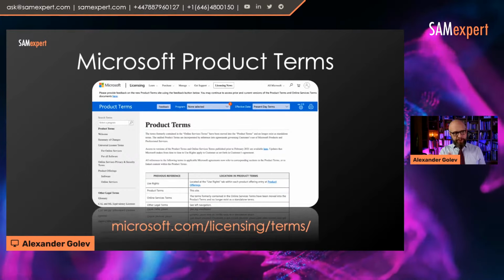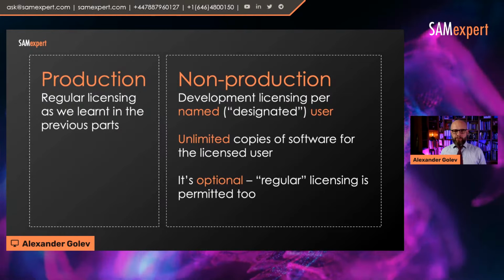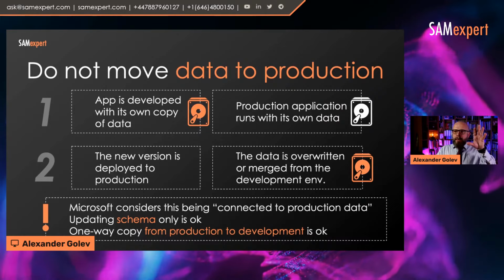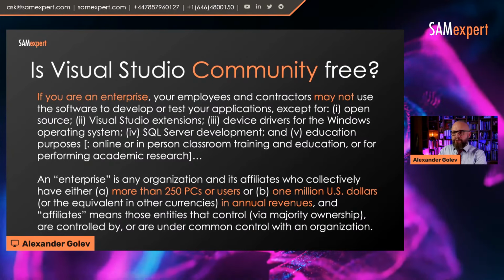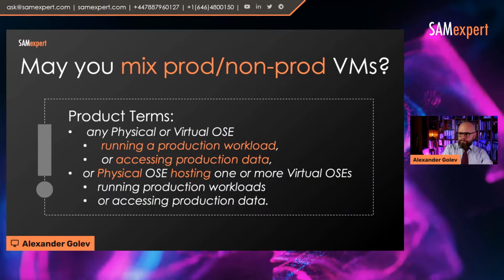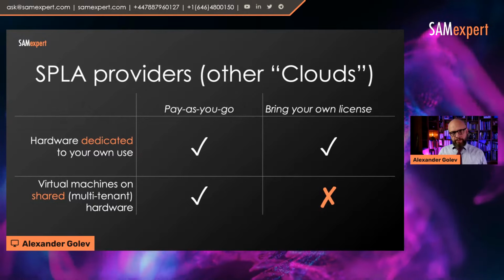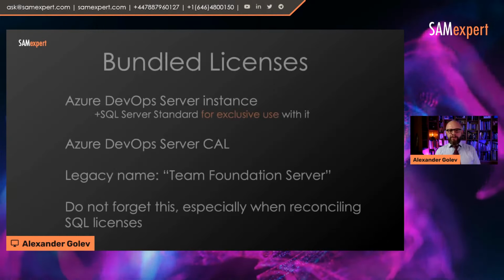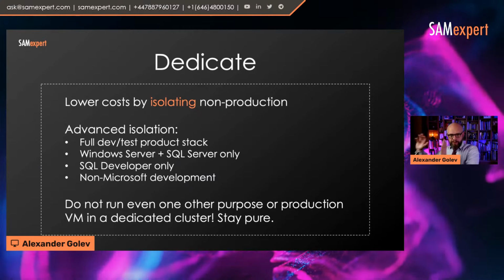Microsoft Visual Studio licensing explained (Training 8/8)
Licensing Microsoft Development and Test — Training
► Visual Studio
► MSDN
► Non-production environments explained
► Mixing non-production and production in the same VMware clusters
► Risks, traps, pitfalls
► Choosing the right licensing options
► Visual Studio in Azure
► Visual Studio in a third-party data centre

SAMexpert is an independent management consultancy focused on Microsoft. We help you get a fair deal, reduce costs, stay compliant, and survive audits.

Want us to solve your FinOps and licensing headaches?
Let's figure out a way to do it with zero nonsense